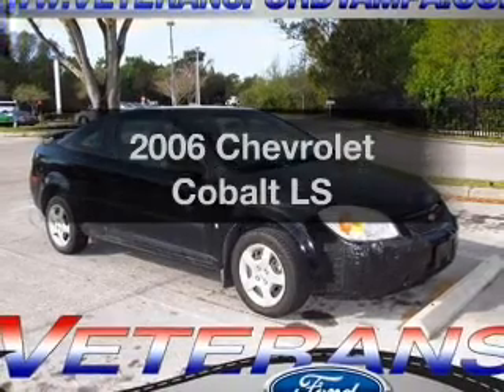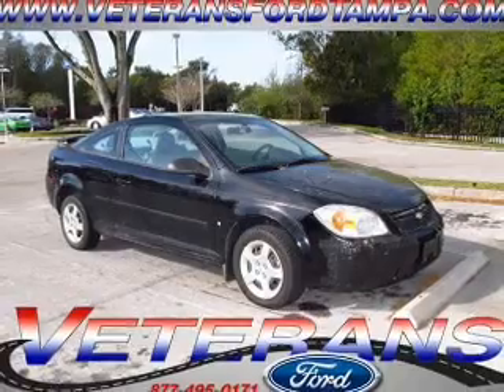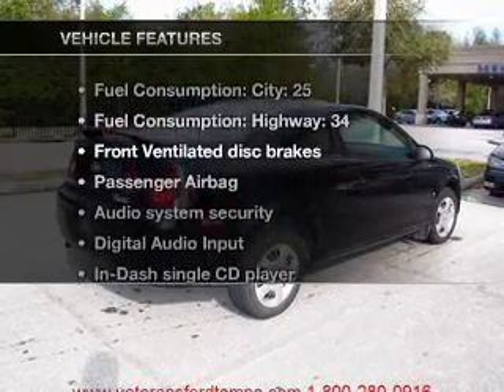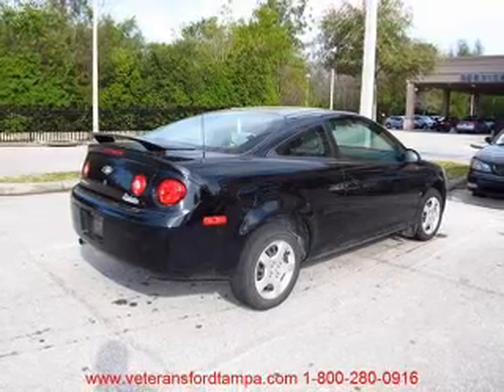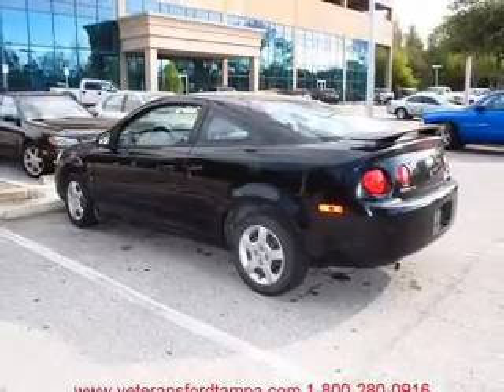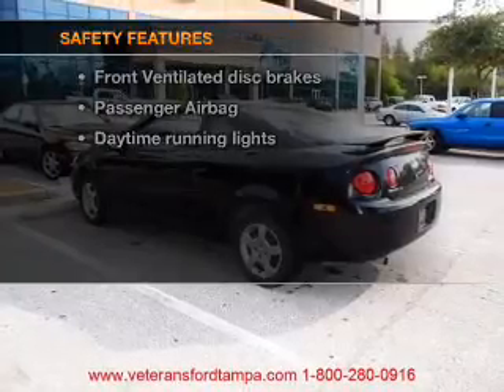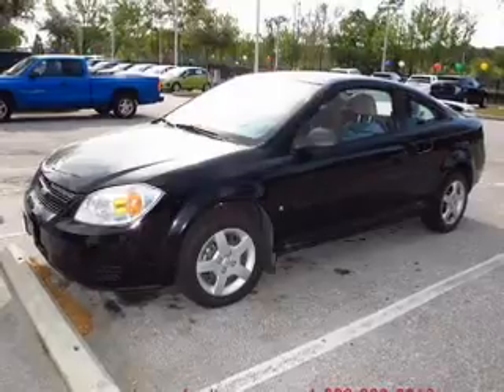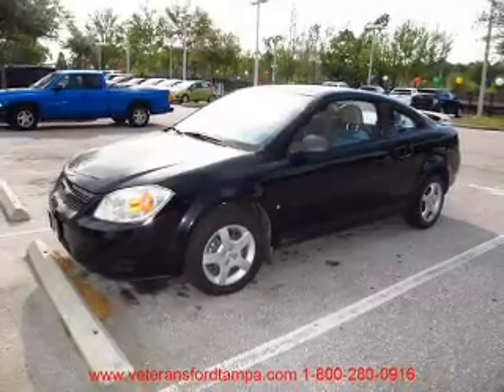2006 Chevrolet Cobalt - Tampa FL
Year: 2006
Make: Chevrolet
Model: Cobalt
Trim: LS
Engine: 2.2 liter inline 4 cylinder 16 valve
Transmission: 4-Speed Automatic with Overdrive
Color: Black
Mileage: 72003
Address:
7201 West Linebaugh Avenue